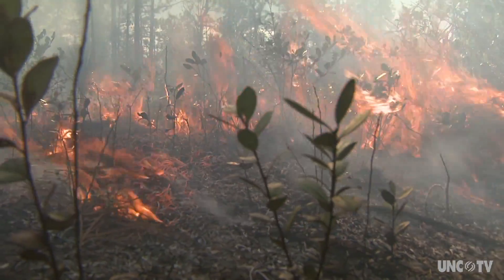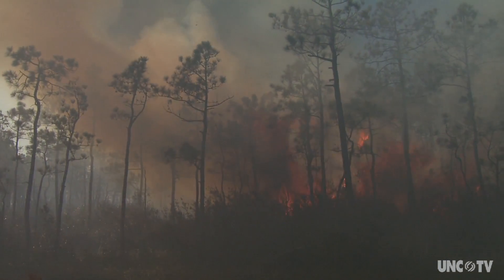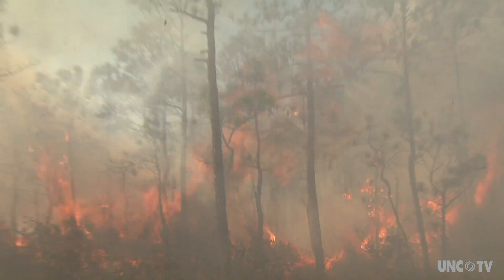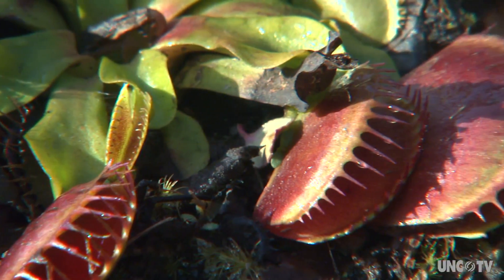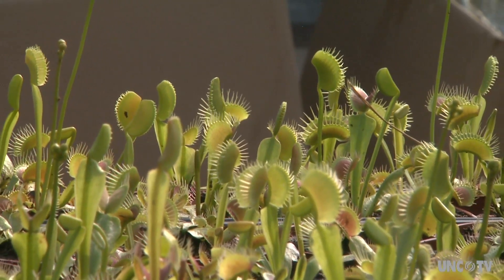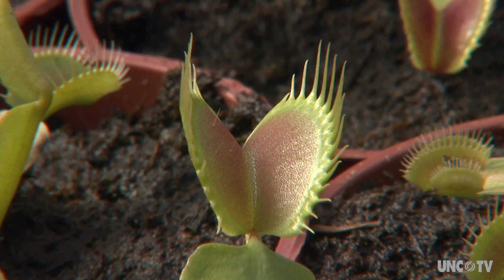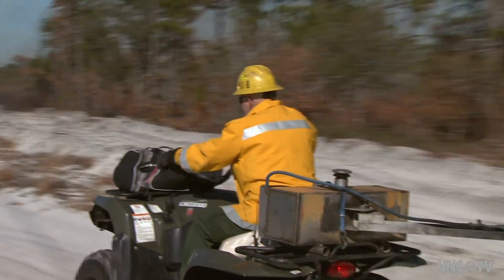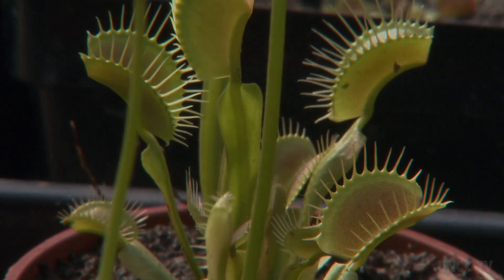Venus Flytrap on UNC-TV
The Venus Flytrap ONLY grows in the wild within a 100-mile radius of Wilmington, North Carolina.  And it's just two steps away from being put on the endangered species list, thanks in part to land developers and plant poachers. David Huppert introduces us to what Charles Darwin called, "the most wonderful plant in the world."

Produced and edited for UNC-TV by David Huppert
Shot by Mike Oniffrey and Keith Blatz